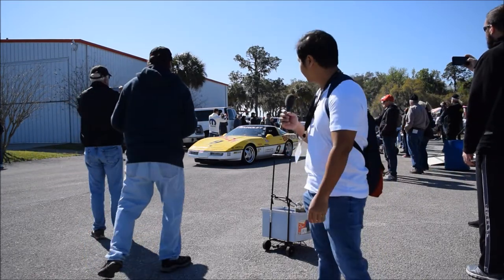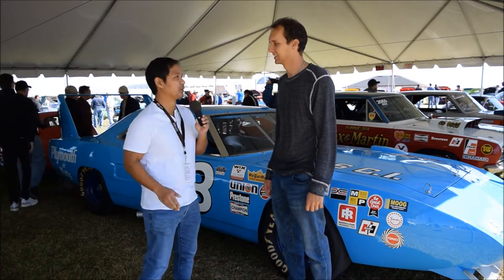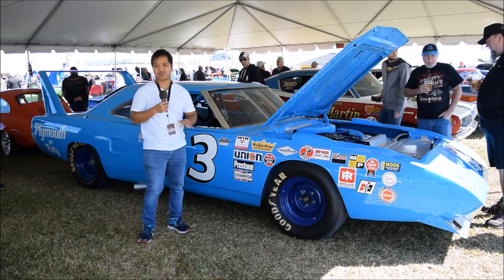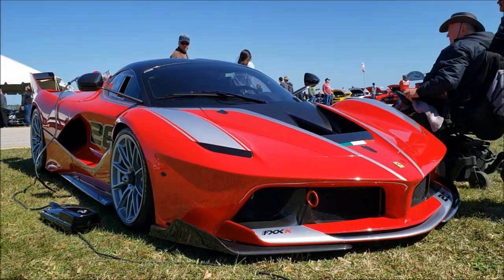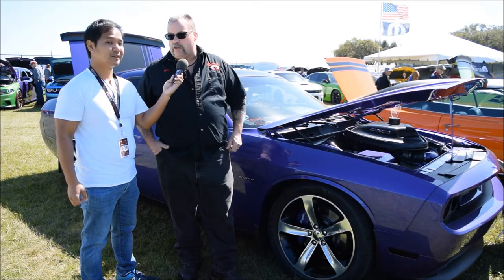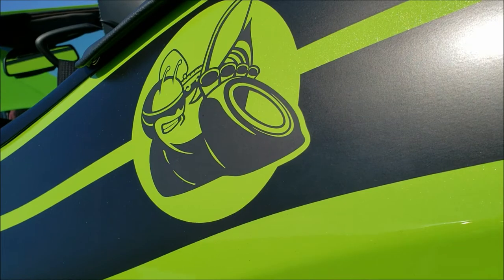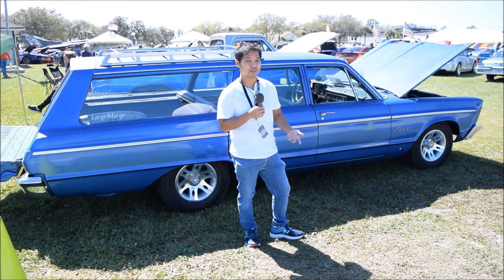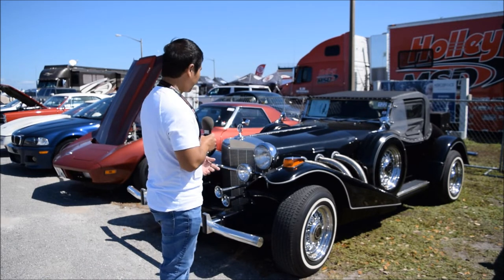Richard Petty Superbird (and more) at Winter AutoFest Lakeland 2020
Winter AutoFest Lakeland 2020